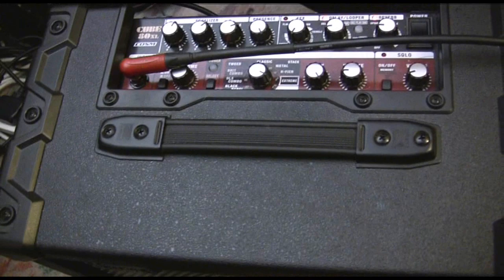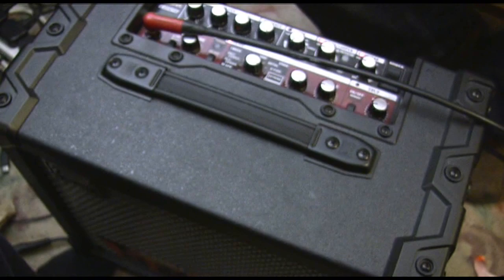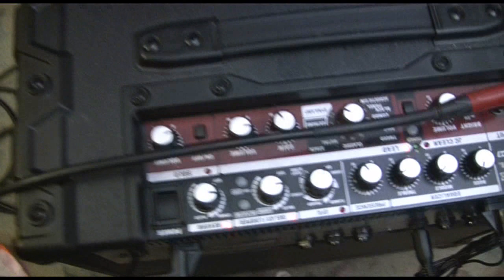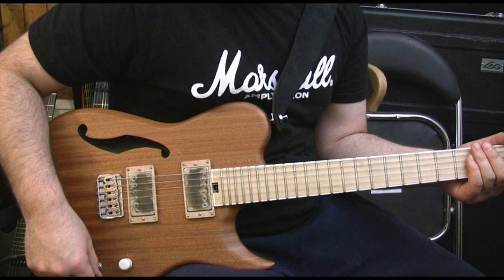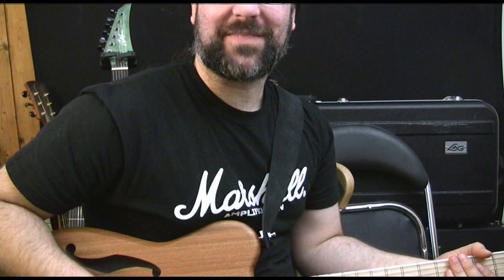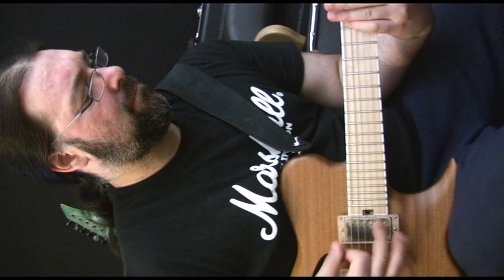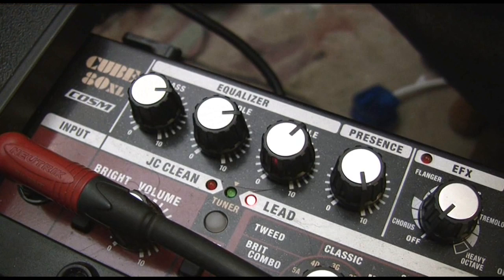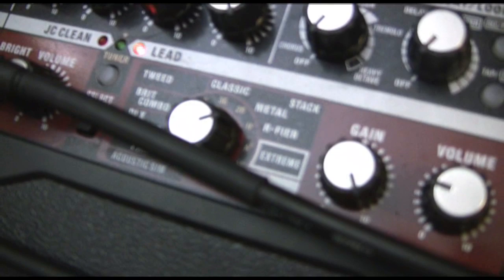Roland Cube 4 X 12 BEHEMOTH